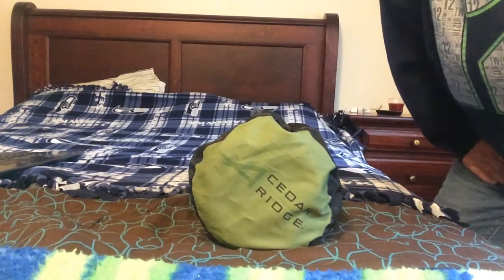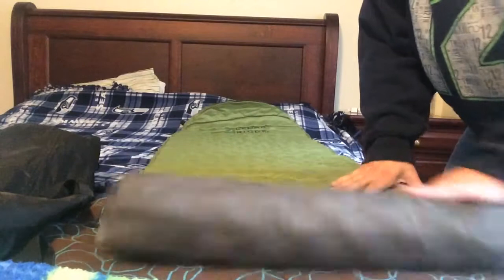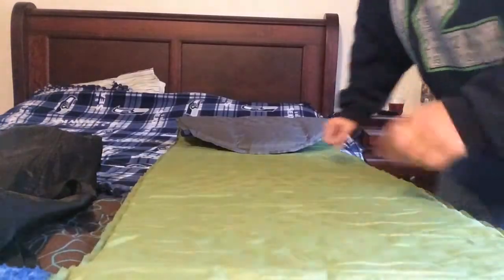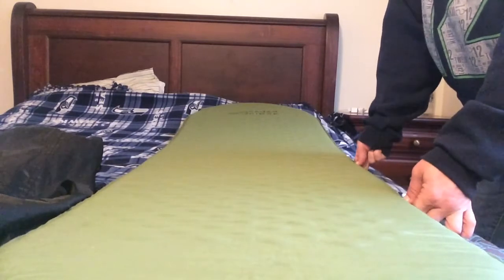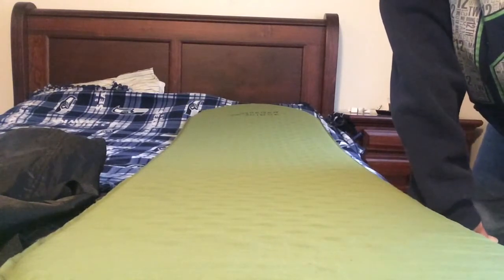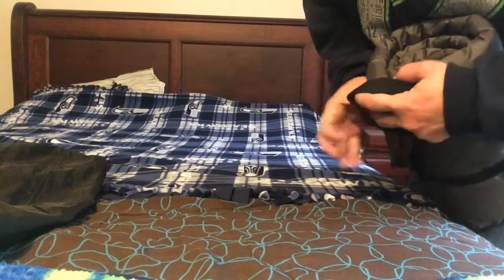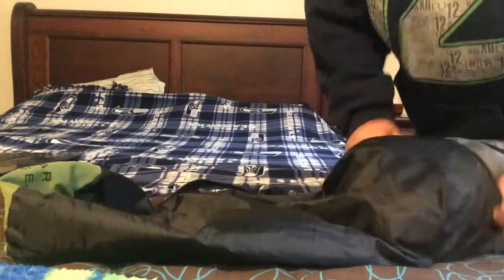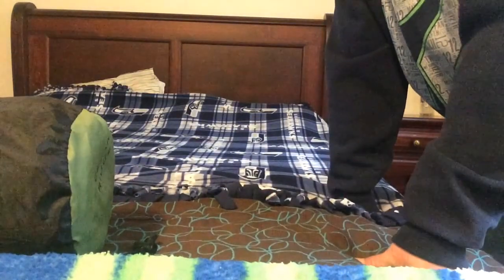Cedar Ridge Odyssey Air Mattress Review-Lightweight backpacking gear on a budget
Check out my product review of the Cedar Ridge Air Mattress. Lightweight (1 lb 14 oz) , self-inflating, compact air mattress.